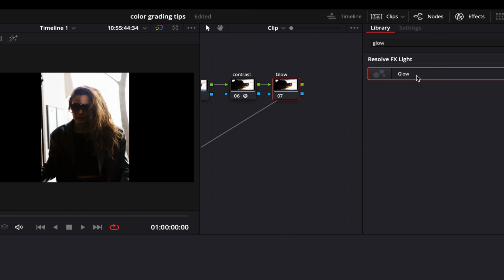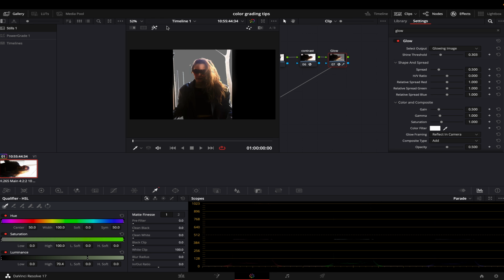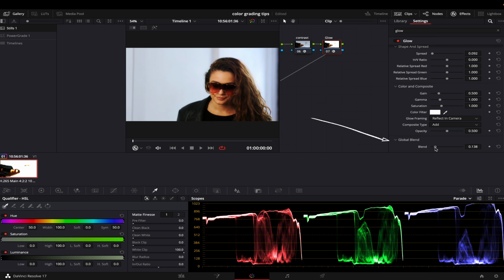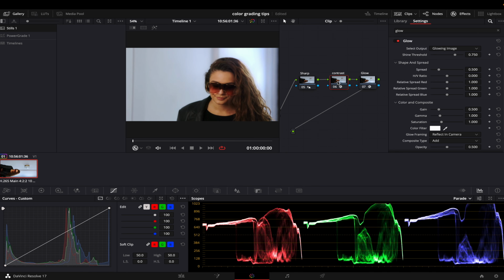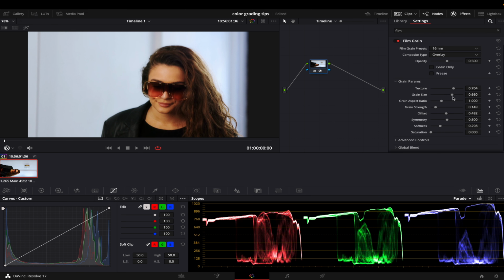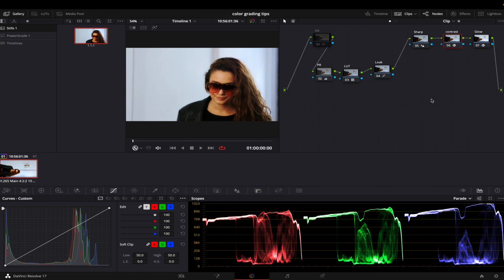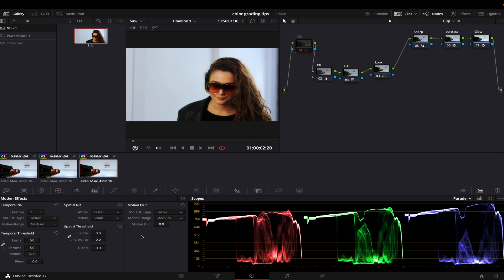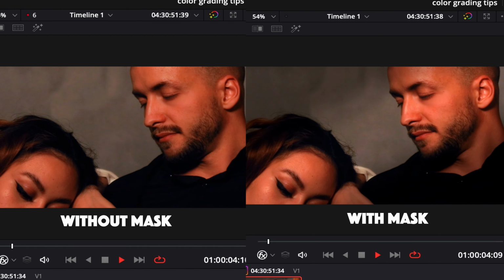Color Grading Is In The Details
Hello guys,

In todays video I'd like to share with you the most valuable color grading secrets I've learned and have been using in every single video so far.

I hope you will find this information useful and will apply it to your daily basis 🙏🏼

Key light🔦
Back light 🏮